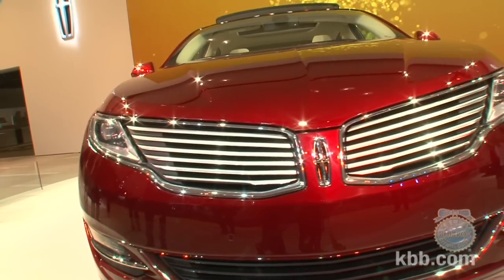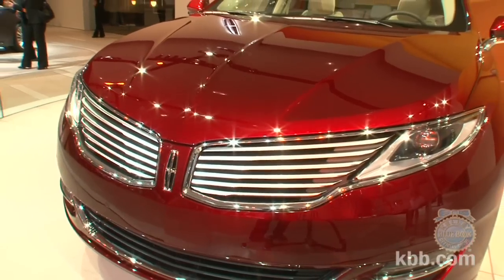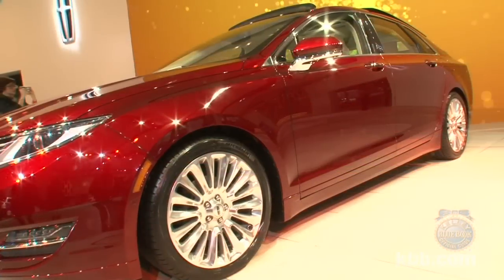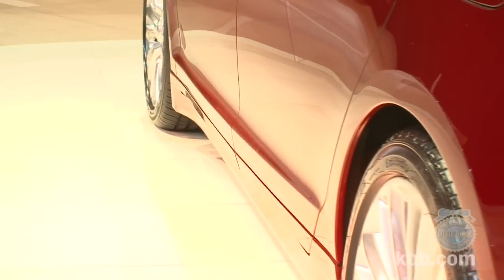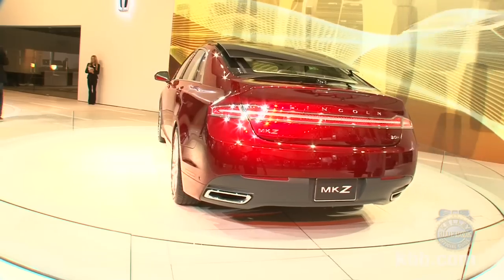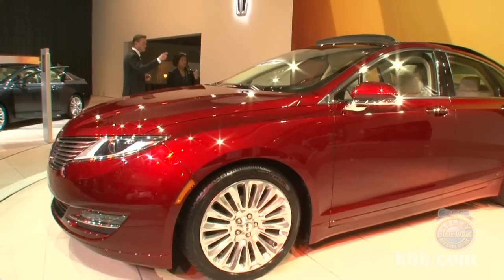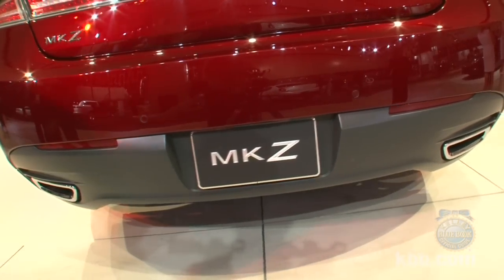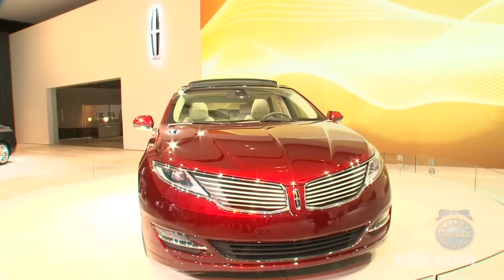2013 Lincoln MKZ - 2012 New York Auto Show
Kelley Blue Book coverage of the 2013 Lincoln MKZ revealed at the 2012 New York Auto Show.